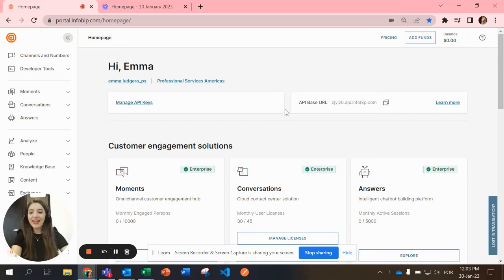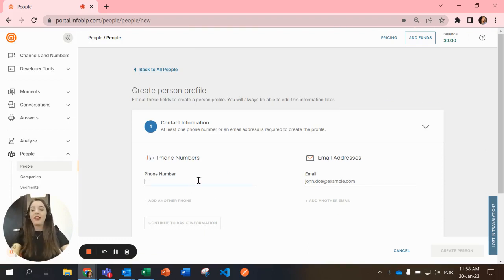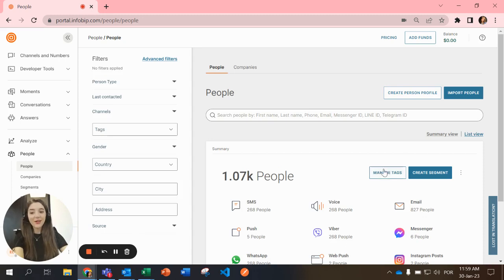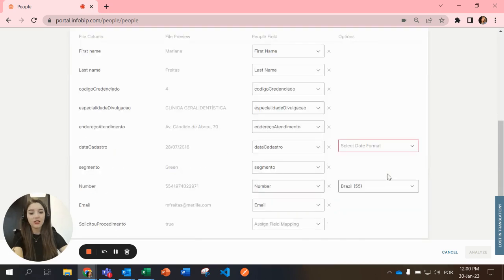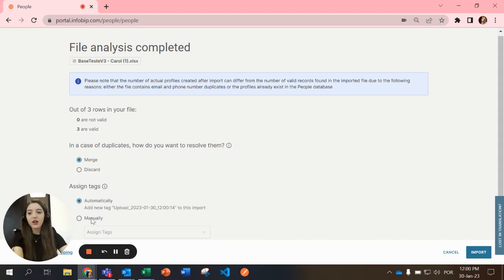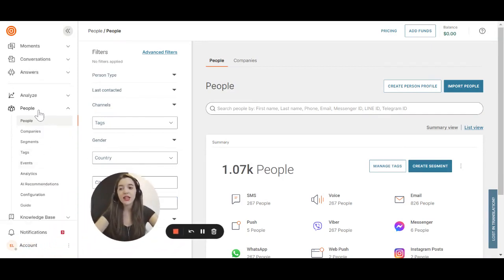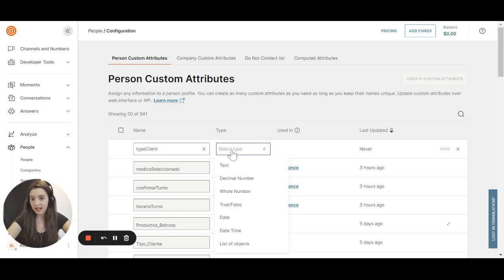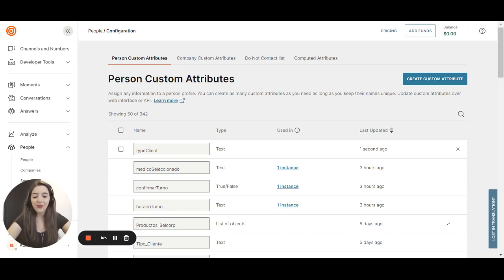Create or Import People - Infobip Portal